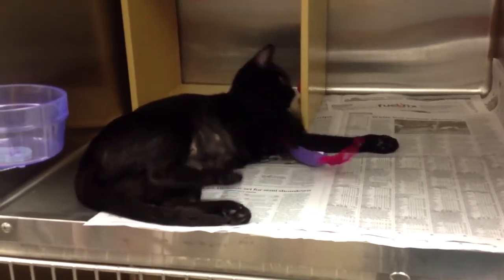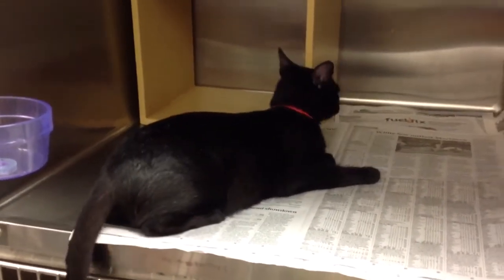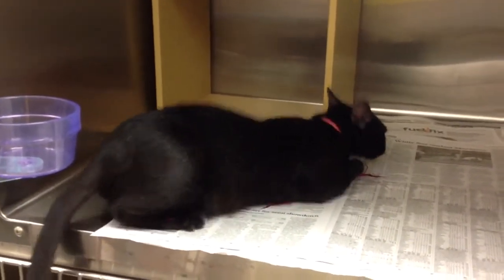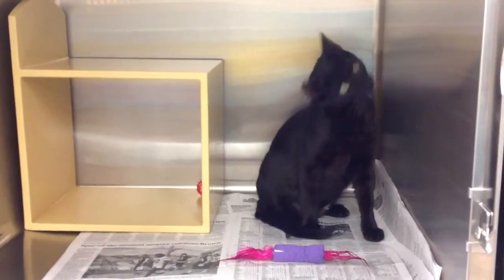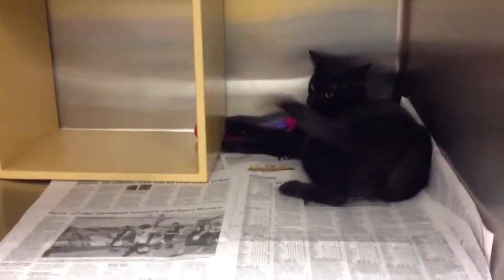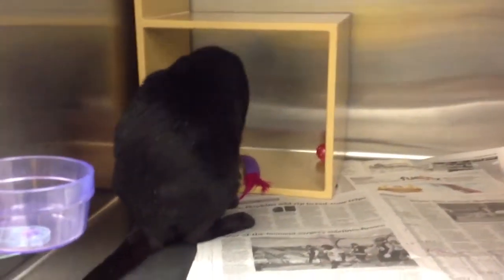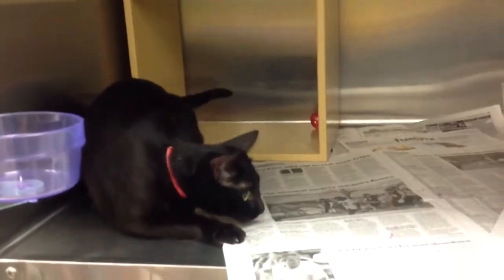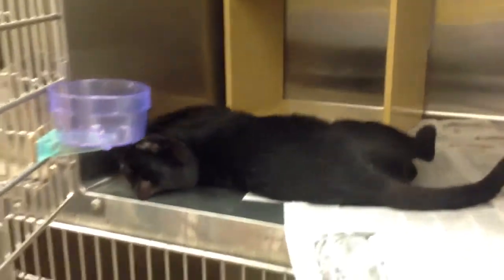Meet Lovey a Domestic Shorthair currently available for adoption at Petango.com! 6/30/2013 4:56:23 A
Lovey is a very pretty young cat with lovely pale green eyes. She is waiting here for a second chance to find a loving home. Foster: S. Fulton